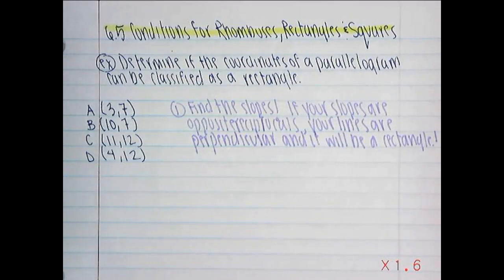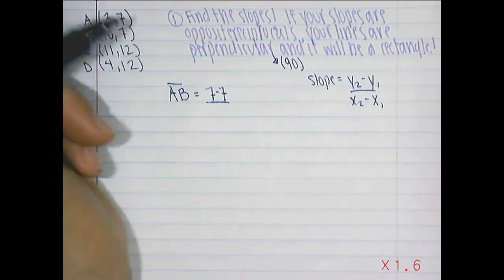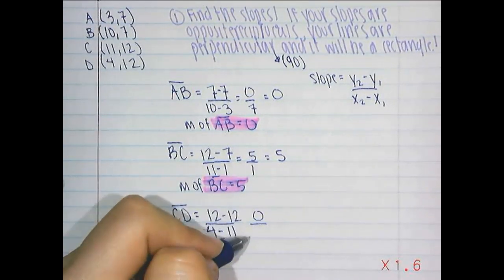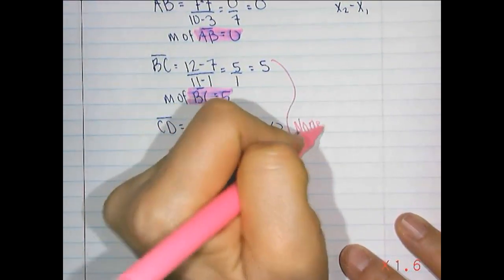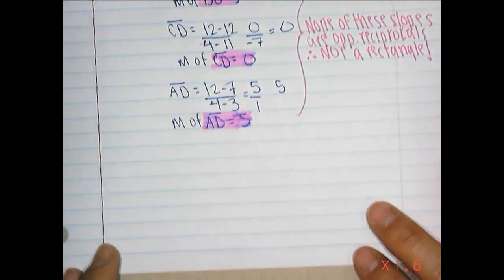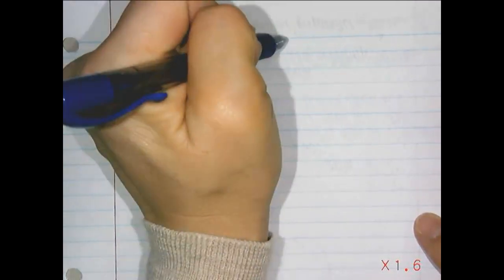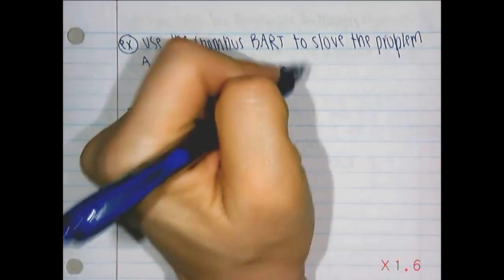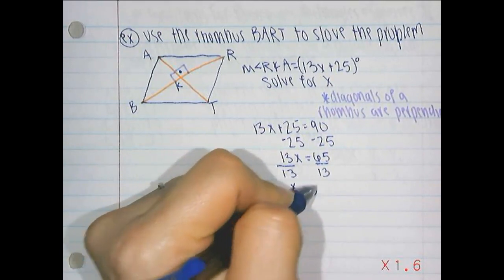Video 6.5 Part II